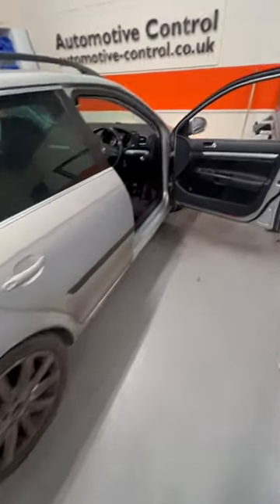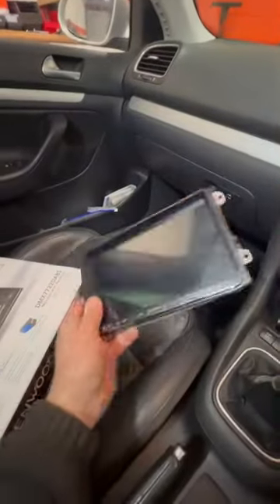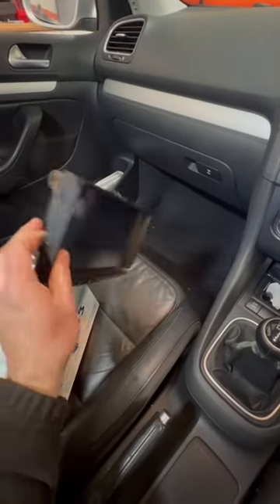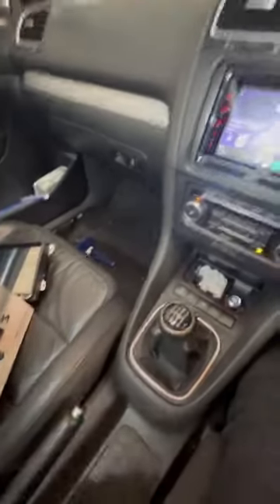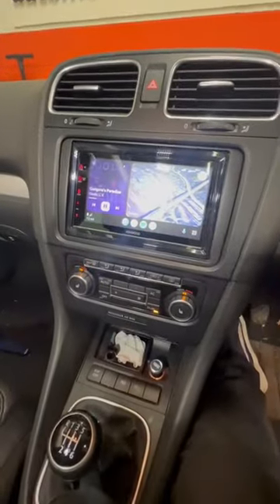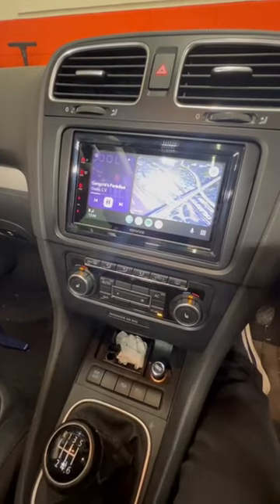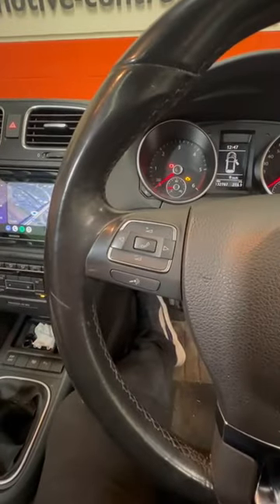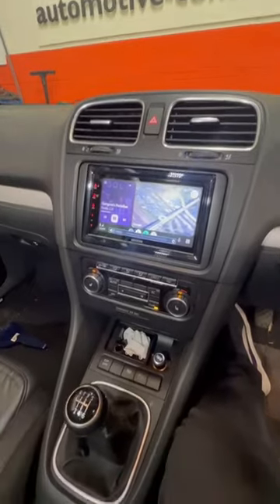VW Golf MK5 Estate Car Audio Upgrade Wireless CarPlay Android Auto DMX7722DABS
VW Golf MK5 Estate gets car audio upgrade with KENWOOD's DMX7722DABS wireless & wired Android Auto & Apple CarPlay, DAB car stereo. Installed by the guys at Automotive Control in Bristol.

Automotive's team have over 50 years of combined motor trade experience. "To meet customer demands and exceed expectations through delivering impeccable service. That's our mission statement! We truly believe that this is what it's all about. In simple terms, great service every day exceeds your expectations. With so much competition within the motor trade, we know how important it is to provide the best possible service. We know we have what it takes to make you a satisfied customer. This is why they are a KENWOOD Pro Install Dealer.

Automotive spends a lot of time working for private clients and small fleets. That said, we are also prepared to deal with fleets of any size and nature, including cars & light commercials, caravans & motorhomes, plant & agricultural equipment, electric cars, HGV, coaches & buses.

Automotive Control
Unit 23 Avonbank Industrial Estate, West Town Road
Avonmouth, Bristol
Avon
BS11 9DE